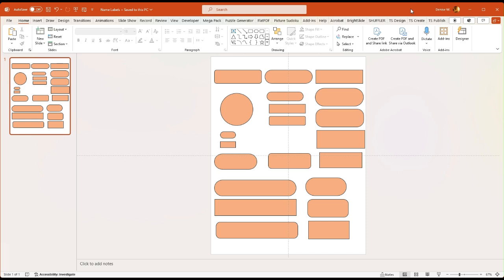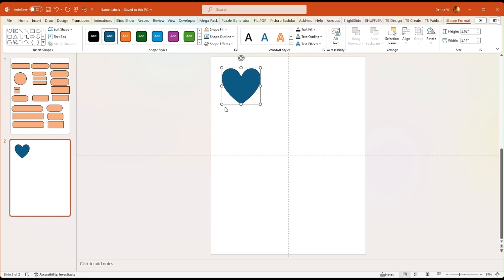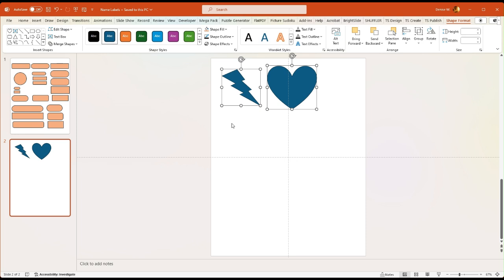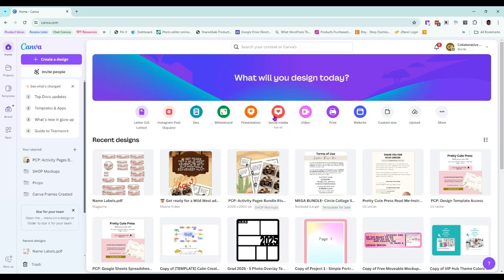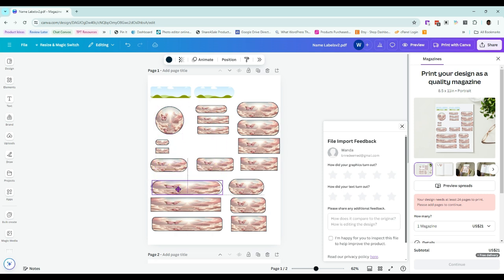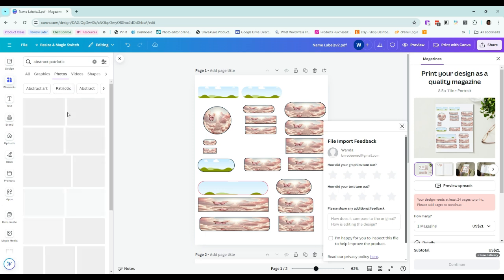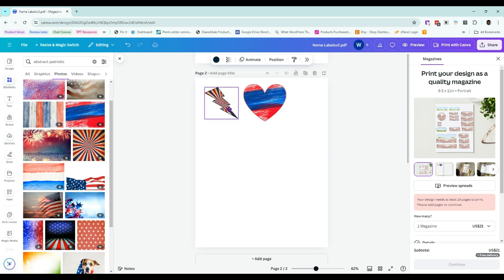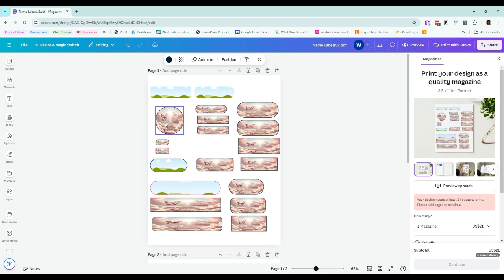How to Create Custom Canva Frames in PowerPoint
Have you been wanting to create your own Canva frames but wasn't sure how to start? In today's video, we're showcasing how to create custom Canva frames right from your PowerPoint software, perfect for enhancing your digital products and printables.

Whether you're a small business owner looking to add unique touches to your printables or a crafter wanting to personalize your digital creations, this tutorial is tailored just for you.

🎉 Prefer done for you Canva frames? Shop our collection